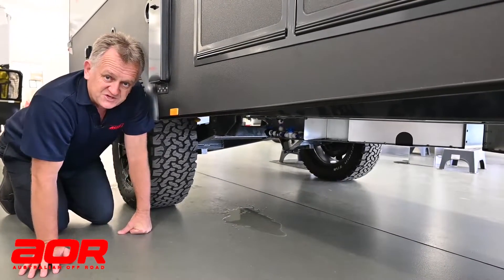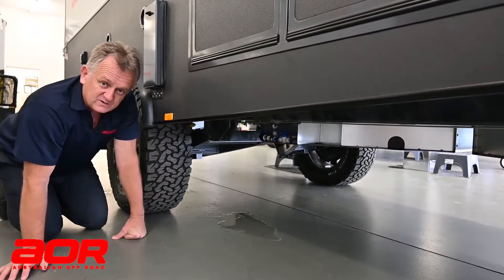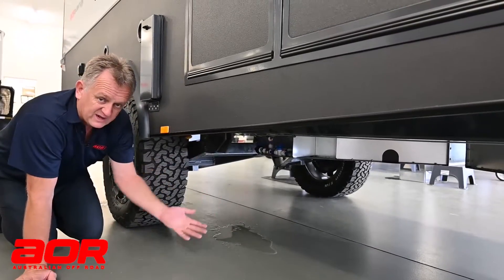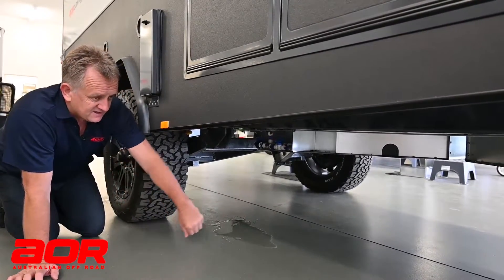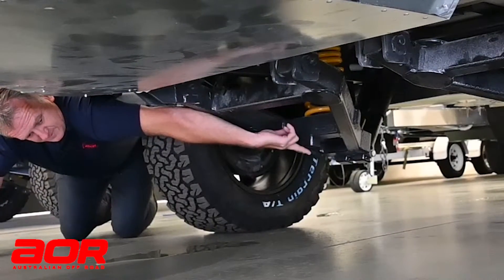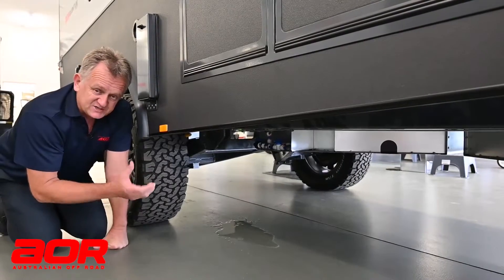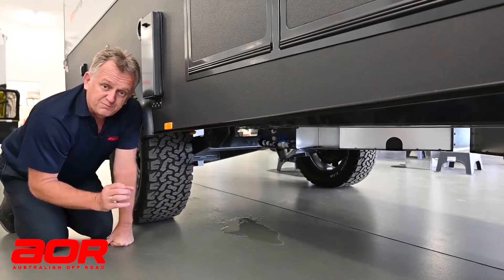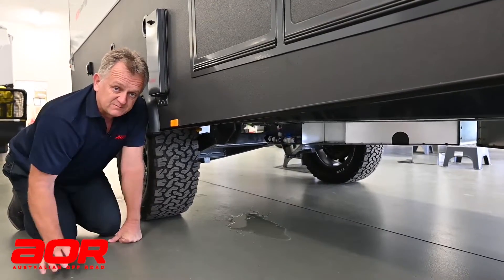AOR - Handover - All Models - Jacking point - 2020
The AOR Sales team show you where to locate the jacking point under your trailer.
The set up is the same for all AOR trailers.